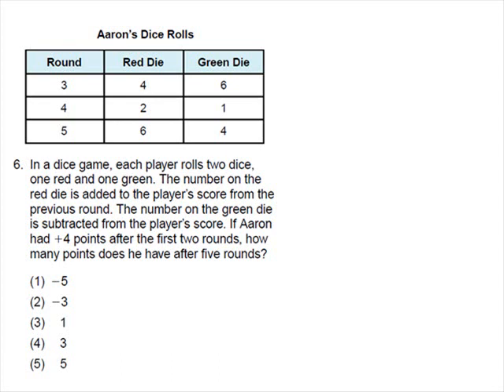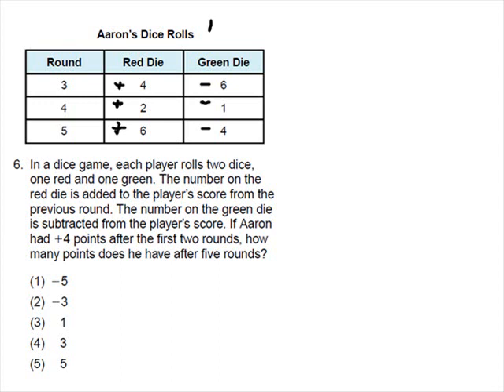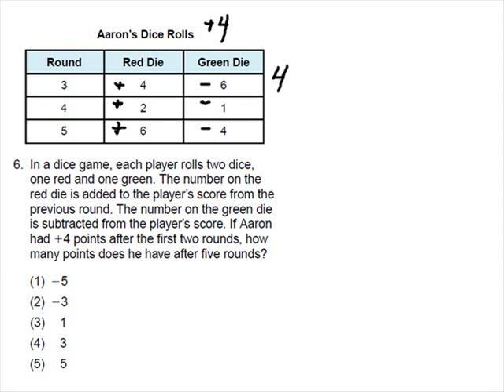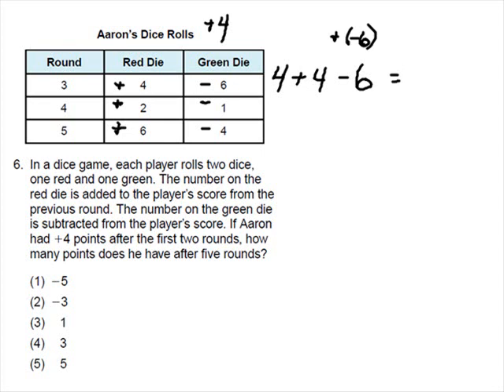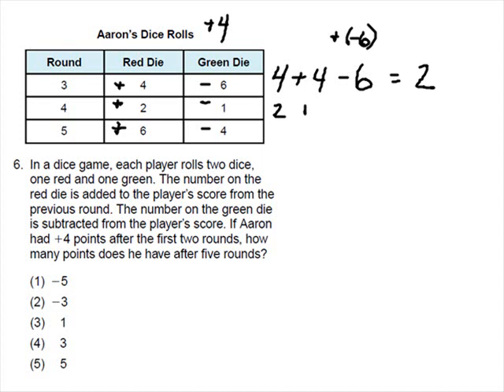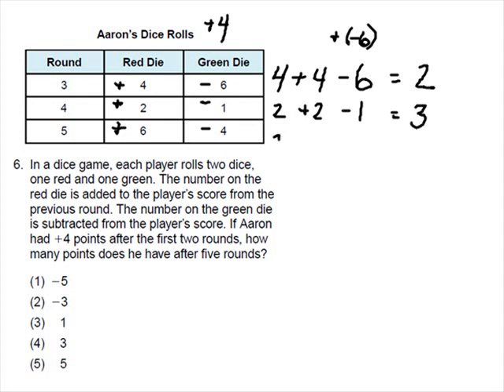Page 563 Question 6